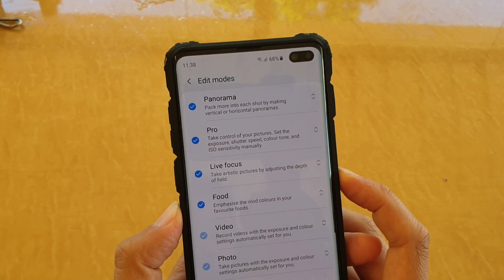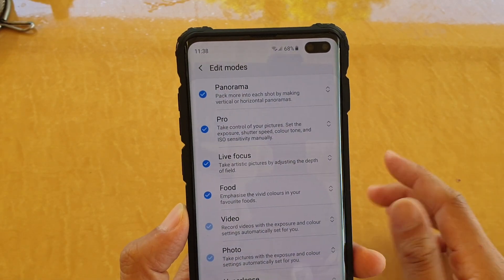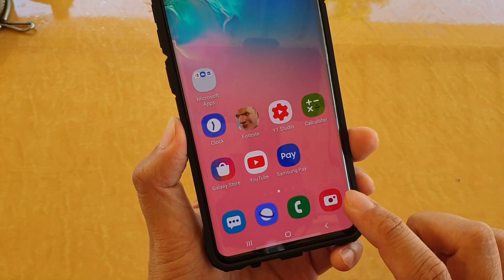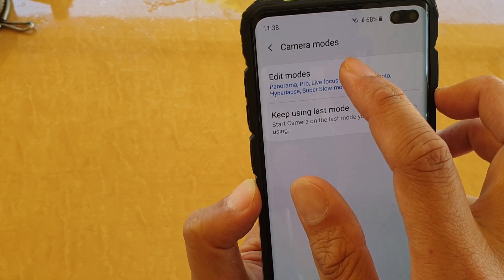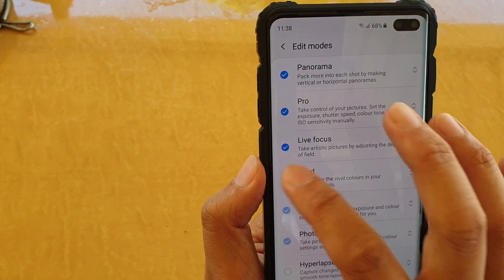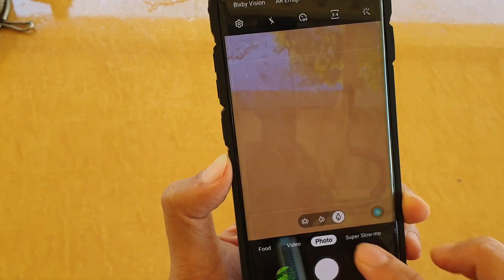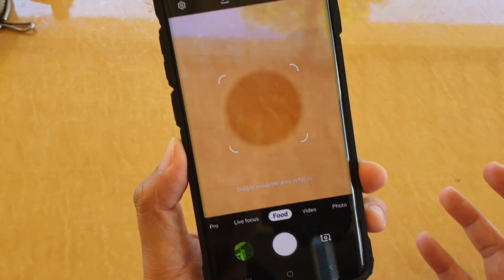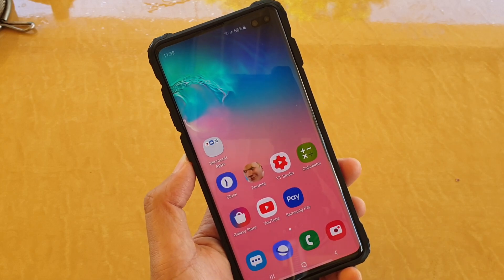Samsung Galaxy S10 / S10+: How to Show / Hide Missing Camera Mode (Food, Panaroma, etc)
Learn how you can show or hide missing camera mode on Samsung Galaxy S10 / S10+ / S10e.